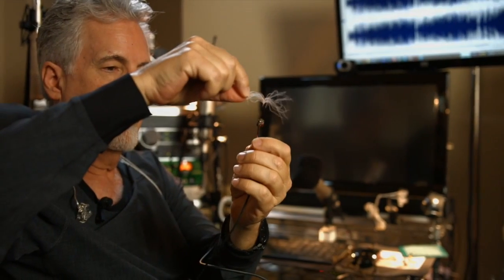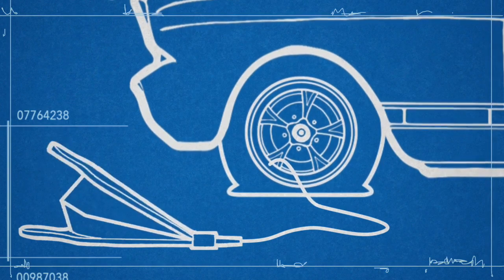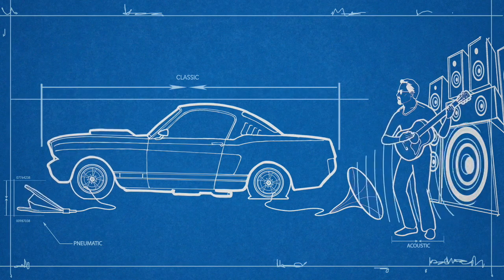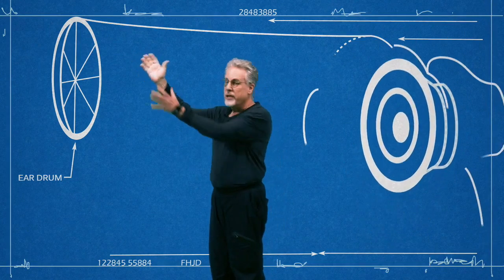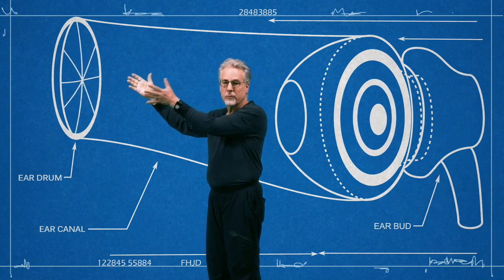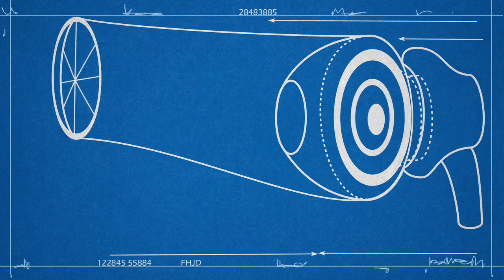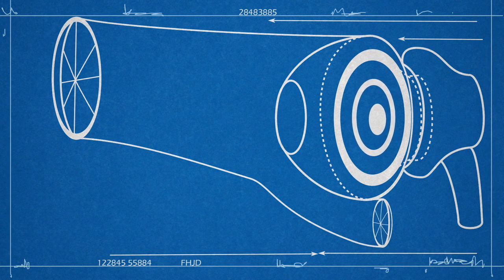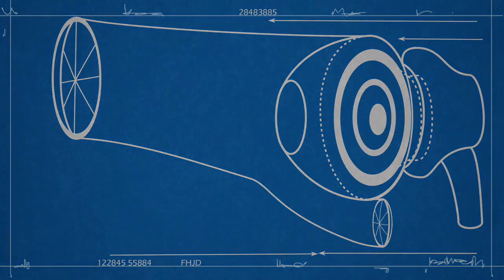Blueprint Animation Style - Worker Studio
A blueprint style, 2D animated sequence that describes how pneumatic and acoustic pressures work in the ear.

Asius Technologies in Longmont, Colorado, came to Worker Studio to help produce a Kickstarter video that would wow people as much as their groundbreaking technology. This revolutionary evolution for in-ear monitors used on stage and in the studio, as well as for personal listening devices (earbuds), was invented by the original creator of the wireless in-ear monitor, Stephen Ambrose.

Worker Studio's production team shot in Stephen Ambrose's home and laboratory, as well as on a green screen stage. From concept to completion, we managed the entire production, crafting VFX and animation for many of the video's sequences, before turning over the final edit to 1964 Ears' in-house production team.

Within the first week of launching their campaign, 1964 ADEL raised their goal of $200,000 and it continued to climb to its final total of nearly $650,000.

CLIENT: Asius Technologies, Inc.
PRODUCTION COMPANY: Worker Studio
ANIMATION DIRECTOR: Michael Hemschoot
ART DIRECTION: Barry Kooser
PRODUCER: Jason Cangialosi
DIRECTOR OF PHOTOGRAPHY: Mikey Pounds
SOUND MIXER/BOOM OPERATOR: Thomas Jaeger
DIGITAL COMPOSITING: Bryce Kaufman
CHARACTER DESIGN: Asche Helling
PRODUCTION & EDITORIAL INTERN: Rajansinh Jadav
POST PRODUCTION INTERN: Matthew Baxter